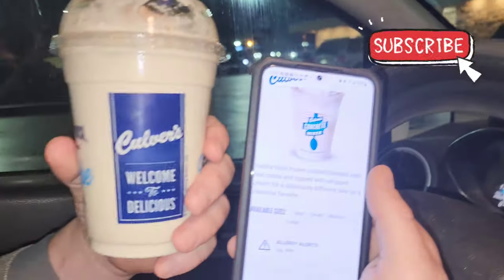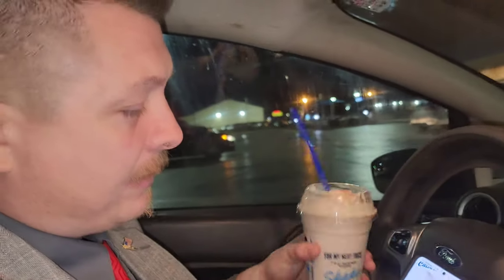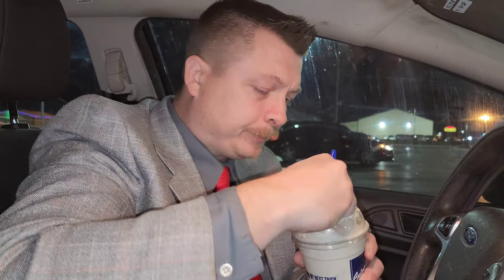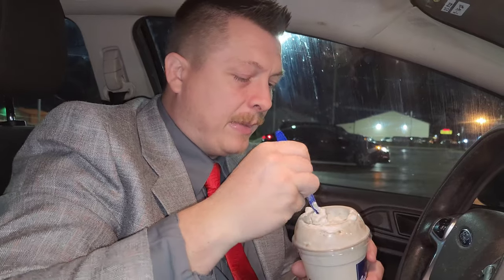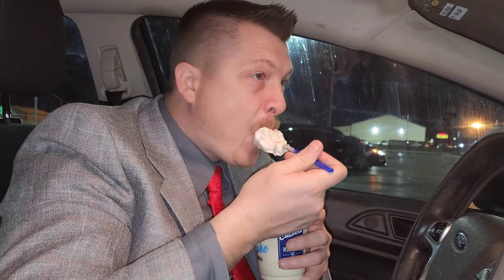Covers new Frozen Coco Concrete Mixer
It's that foodie time again! But this time it is for that sweettooth It's 🥶 outside but a good concrete mixer with some Coco can warm you up! Or at least feel you up and Satisfy that sweet tooth. At least I hope! ✔️ this out!